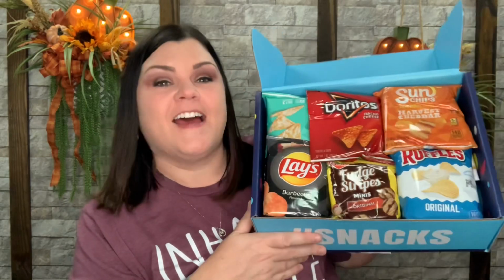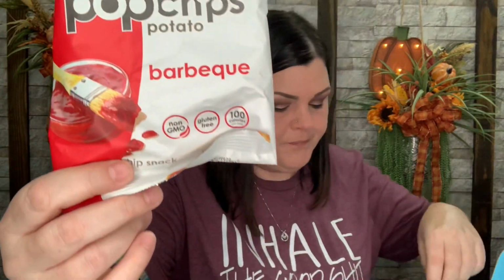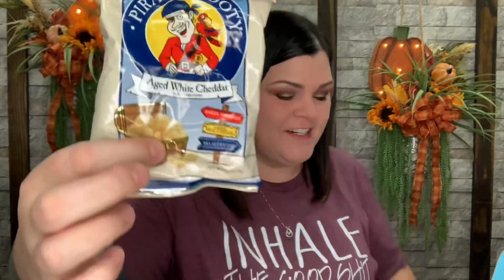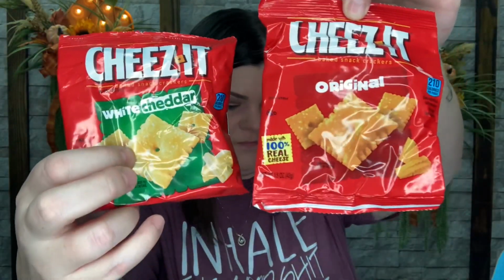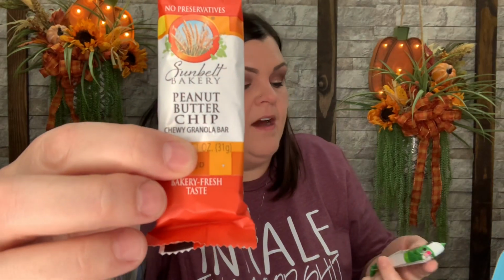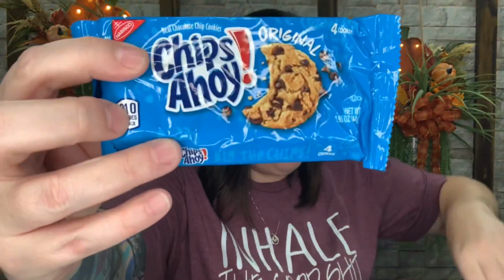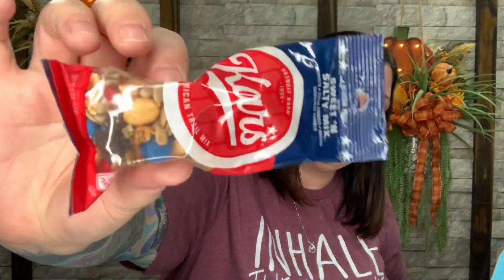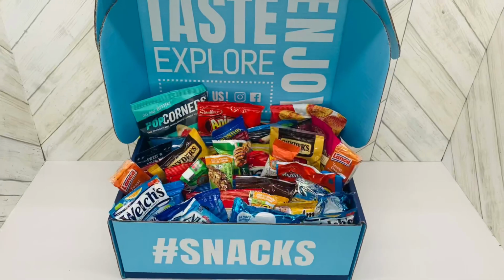Variety Fun // August 2021 Box Unboxing +Discount Code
Want this snack subscription box?
and use my code SHECRAFTY50 for 50% off your first months box!!!

A BIG "Thank you" to Variety Fun for sending me this Snack box for review to show you all, I greatly appreciate it and am truly honored!!

* Carne Collective - Use my code " shecrafty20 " to get $20.00 OFF your first 2 subscription boxes

                              She Crafty
               2575 S. US HWY 17/92  BOX#216